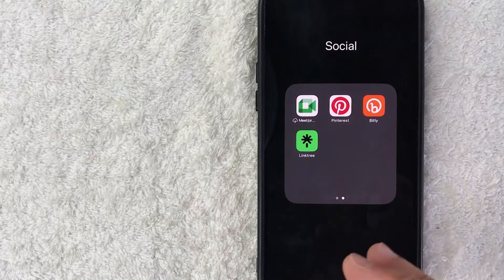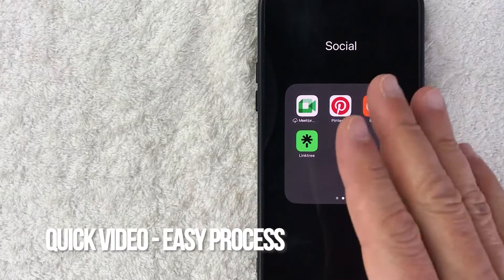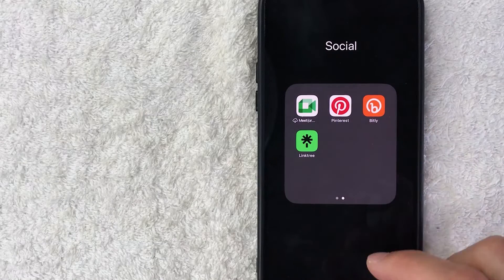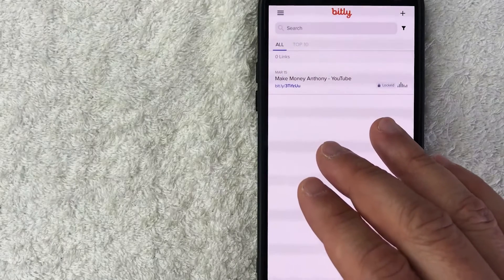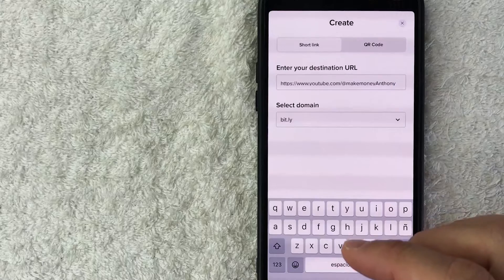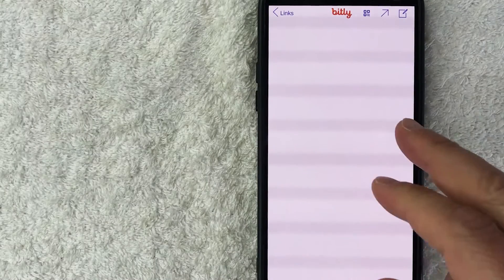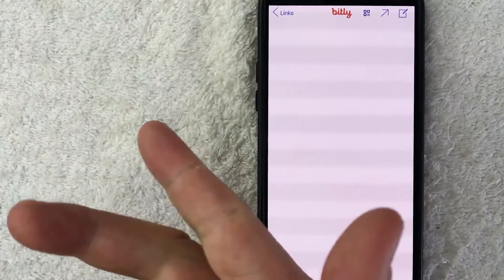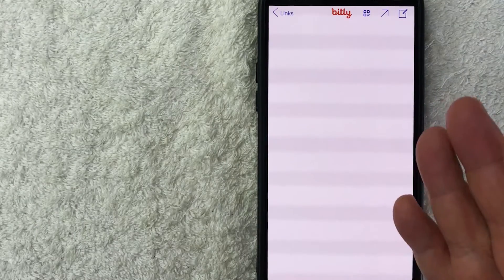✅ How To Create Free Bitly URL Shortener Link 🔴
Bitly is a URL shortening service and a link management platform. The company Bitly, Inc. was established in 2008. It is privately held and based in New York City. Bitly shortens 600 million links per month, for use in social networking, SMS, and email. Bitly makes money by charging for access to aggregate data created as a result of many people using the shortened URLs.